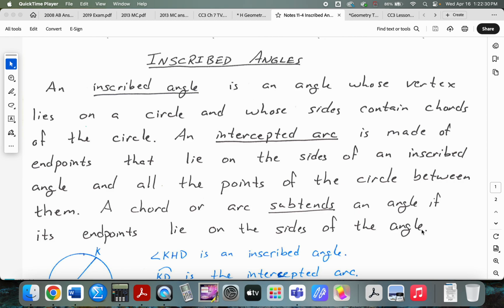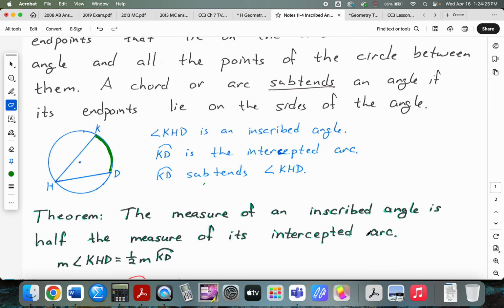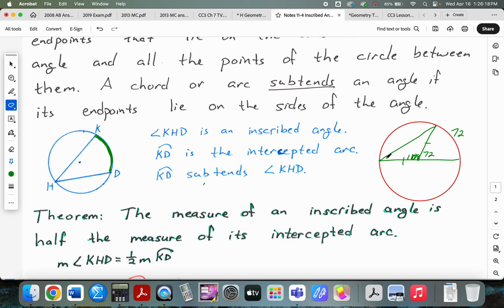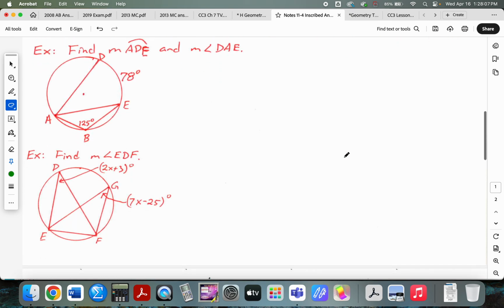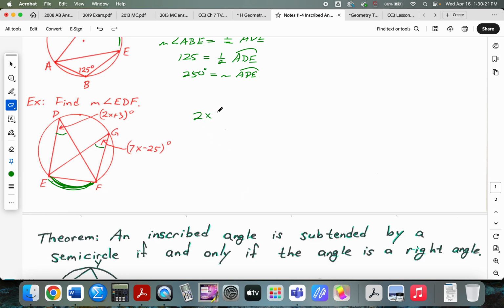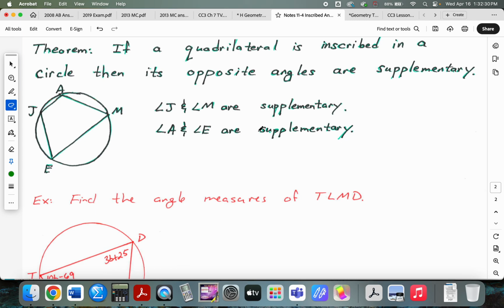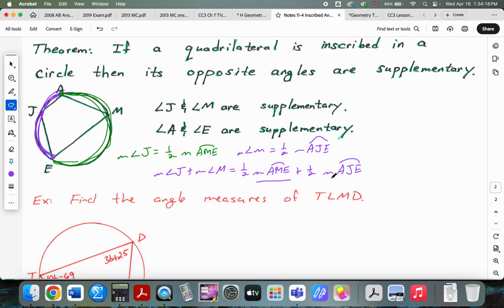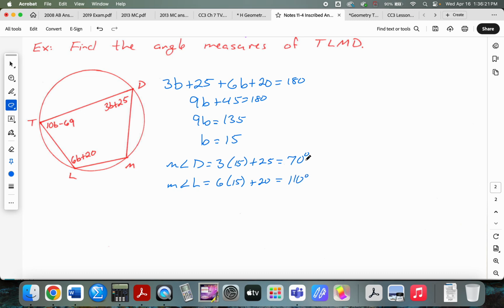H Geom Apr 16